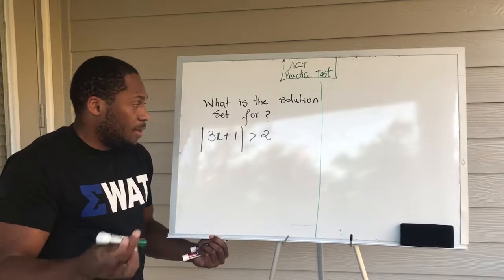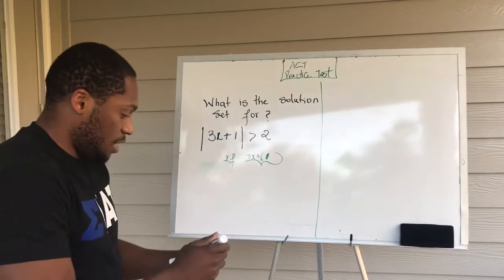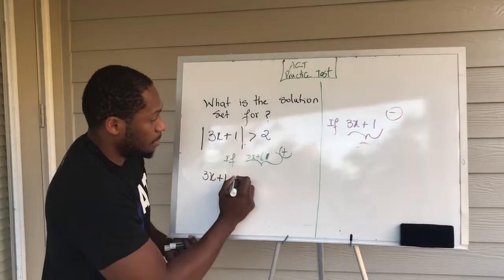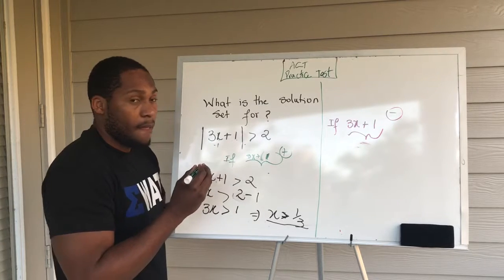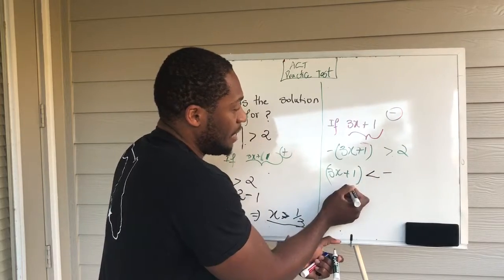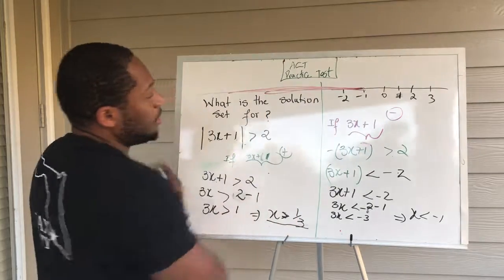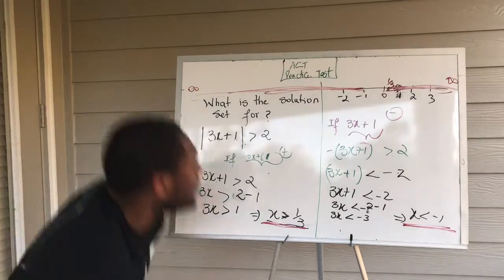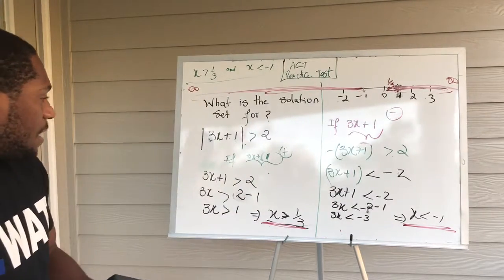TheJaxTutor Episode 40: How to solve Inequality problem with Absolute Value (btw “Or” not “And”)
TheJaxTutor Episode 40: Inequality and Absolute Value (btw “Or” not “And”)